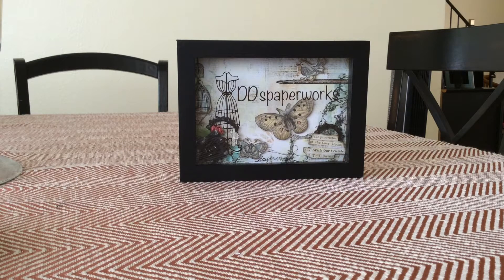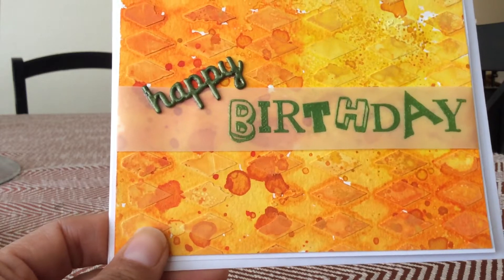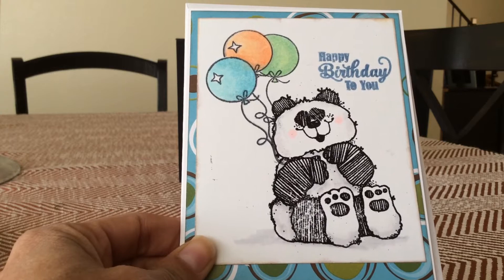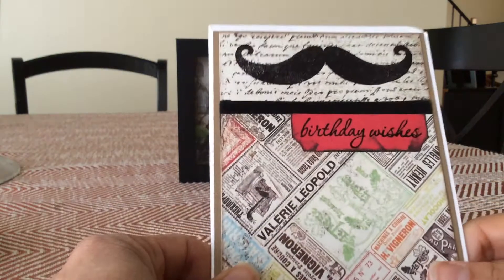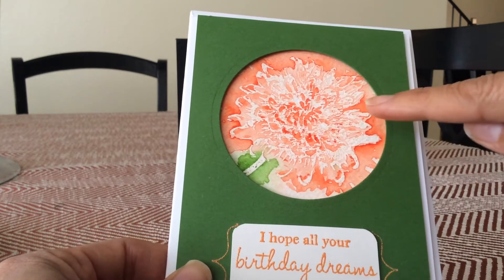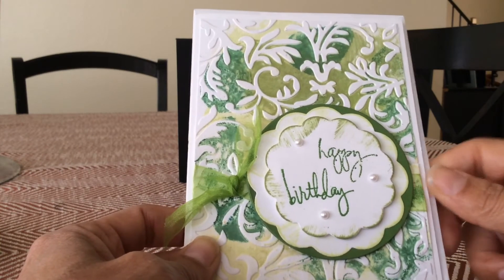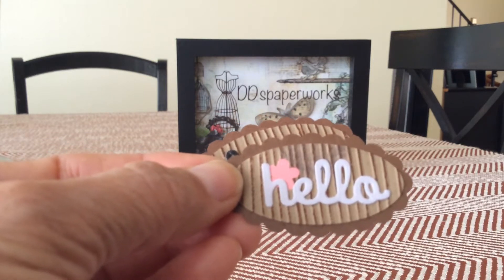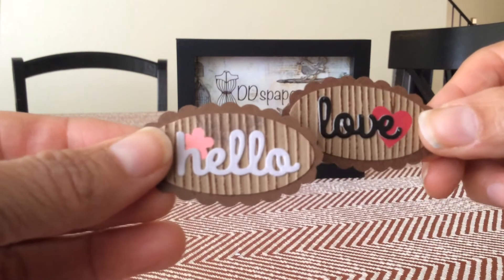Card and embellishments share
Here's some cards I've worked on lately and some embellishments I made out of scraps (tutorial to come soon).